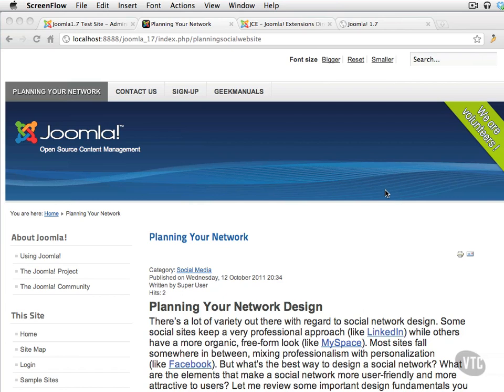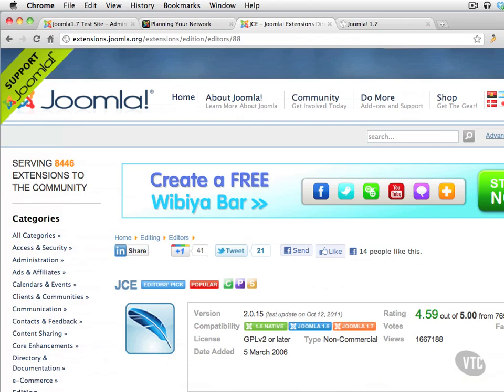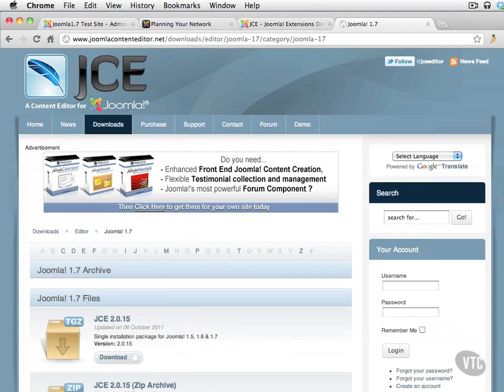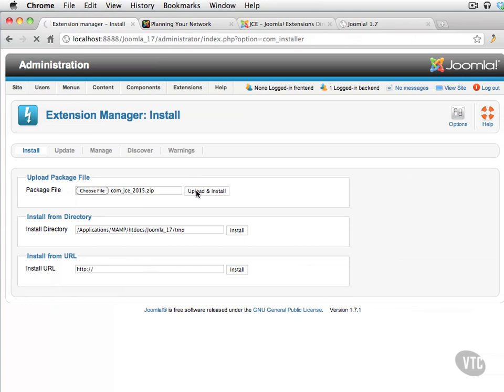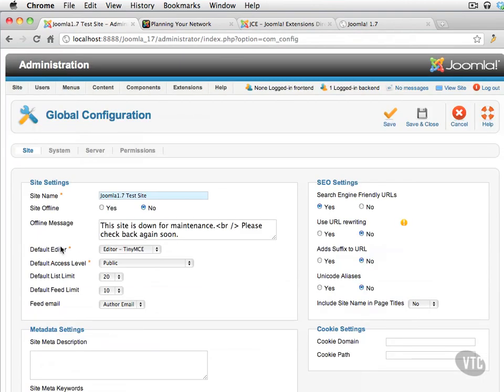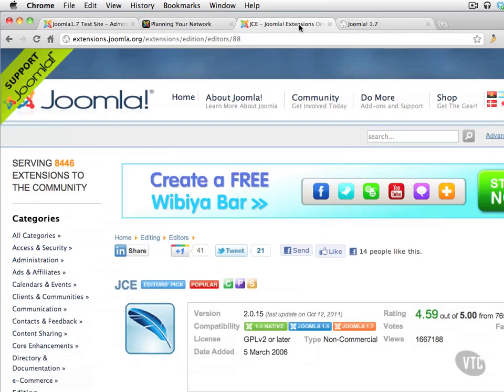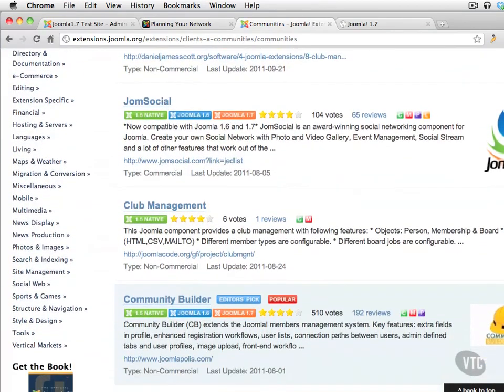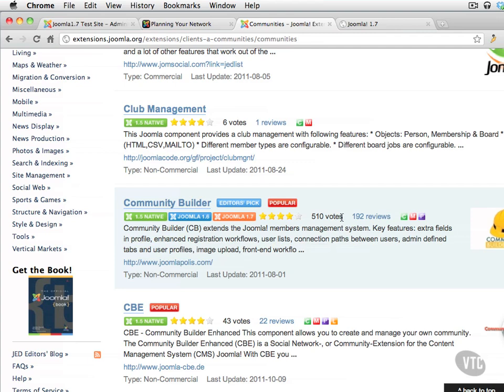9. Building Social Networking Sites with Joomla! 9.9. Extending the Functionality of Joomla!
9. Building Social Networking Sites with Joomla!
9.9. Extending the Functionality of Joomla!